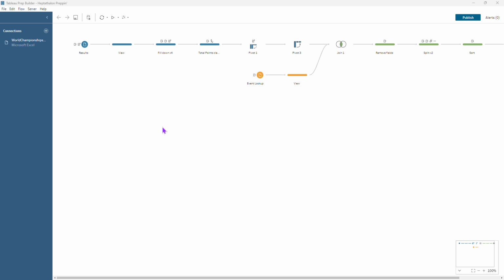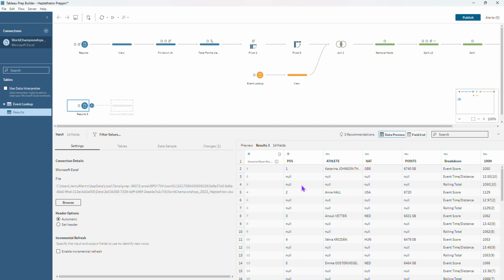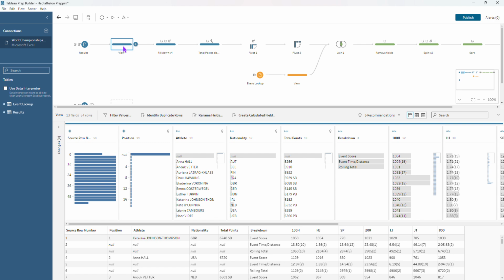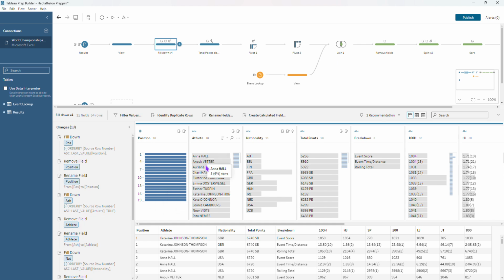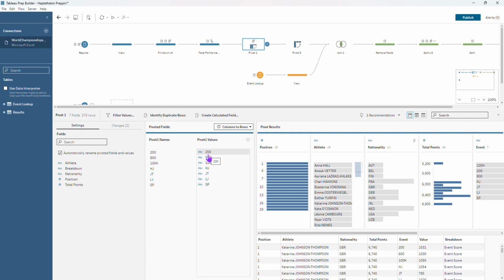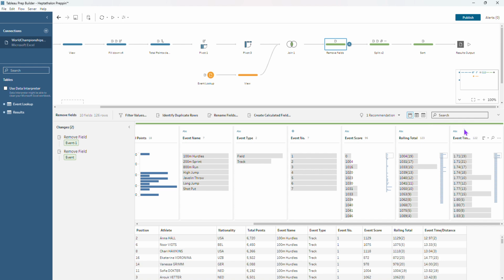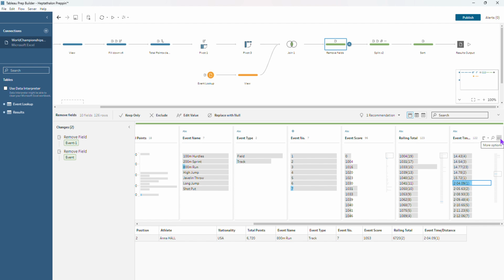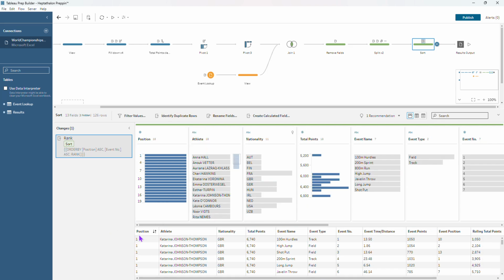Preppin' Data 2024: Week 31 - Olympics Special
An interesting dataset which requires filling down multiple fields and reshaping before it is analysis ready.